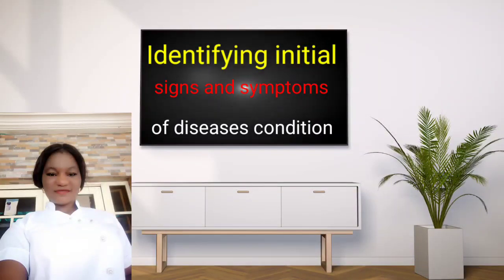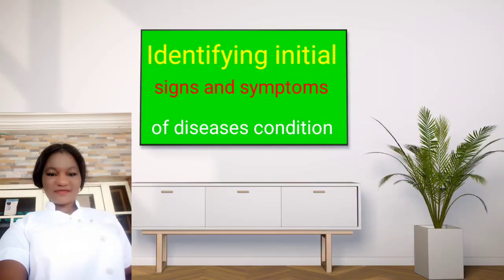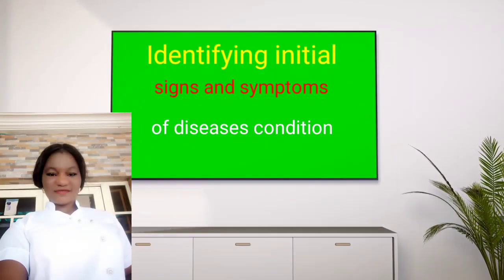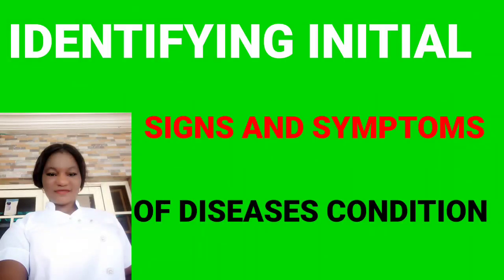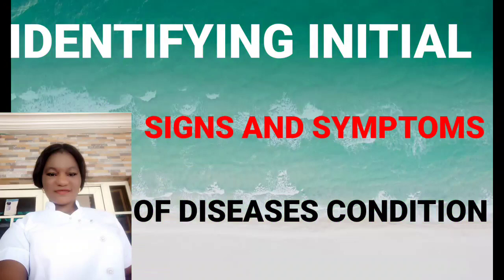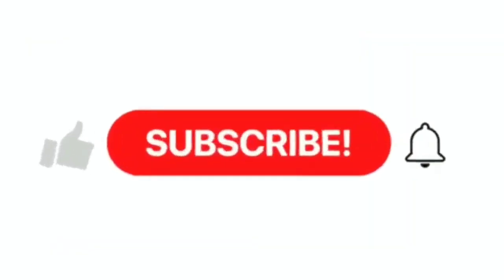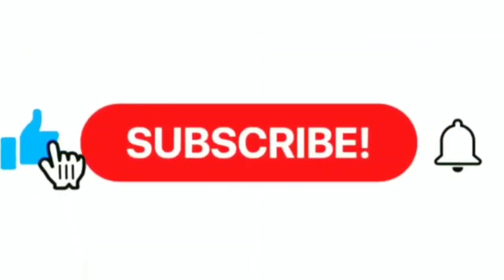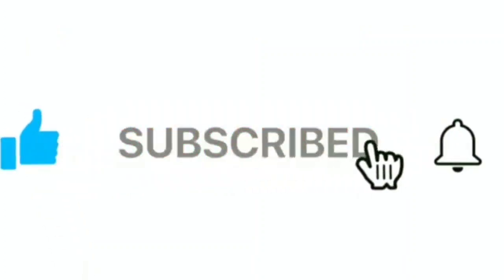INITIAL MANIFESTATION OF CERTAIN DISEASES CONDITIONS - What You Should Know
The initial manifestation is the first display or disclosure of characteristic signs or symptoms of an illness.

Diseases refer to any condition that impairs the normal functioning of the body. for this reason, diseases are associated with dysfunction of the body's normal homeostasis processes.

This video Will show some of the initial manifestations of certain disease conditions such as
1: sickle cell anemia. --- growth retardation

2;. angina pectoris chest pain

3: Breast Cancer -  mass/lump/thickening

4; cystitis ---.  bring sensation on urination

5; hiatal hernia -.  heartburn 30minutes after meals
 watch the complete video to see the rest!!

The videos will reach out to the student nurses, medical doctors, staff nurses,s and other medical professionals teams in identifying the initial manifestation of certain diseases both for exams purpose and clinical areas.

If you want to learn more about nursing exams, and Prometric exams consider SUBSCRIBING TO MY CHANNEL and watching the latest videos about exam tips and MCQs to perform well in your exams.